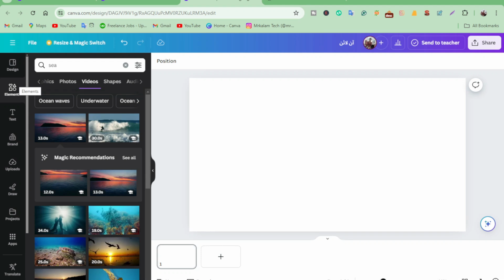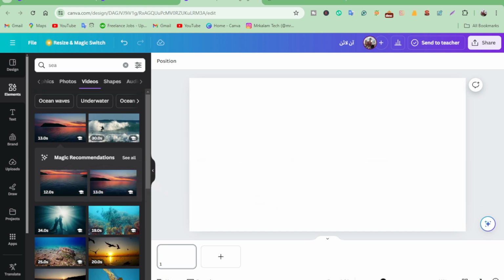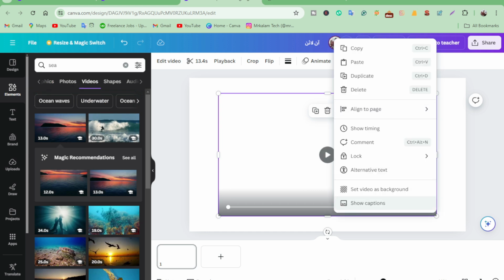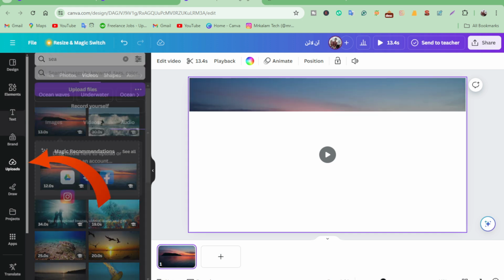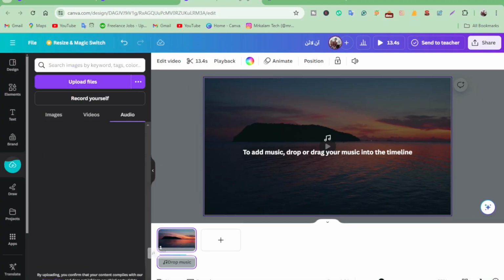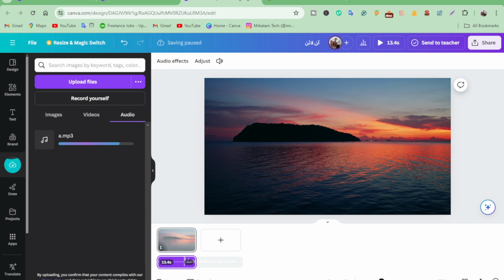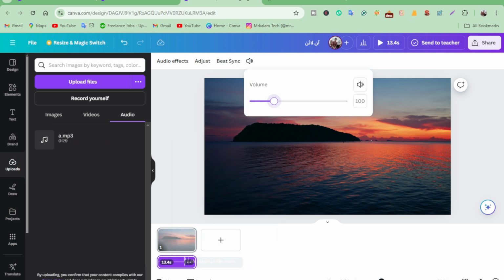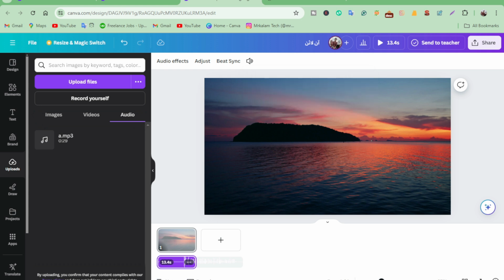How to add music in canva (secret method) - canva tutorial for beginners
Learn, How to add music in canva (secret method) - canva tutorial for beginners